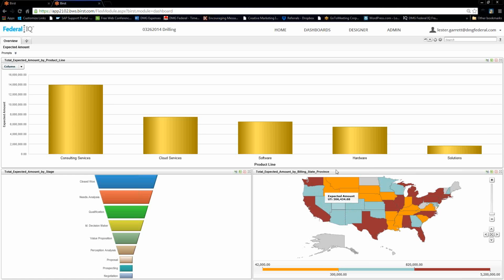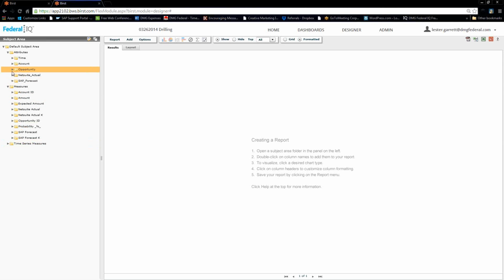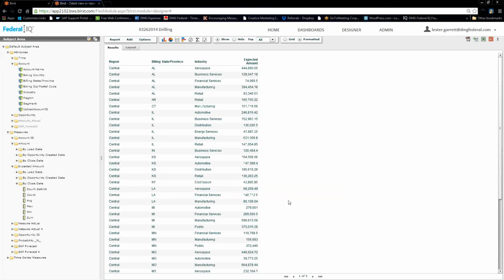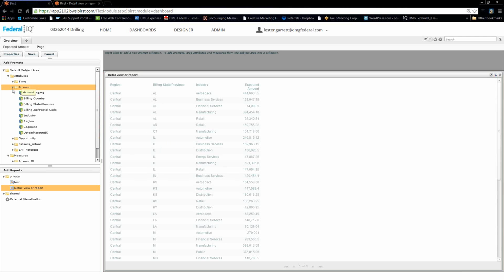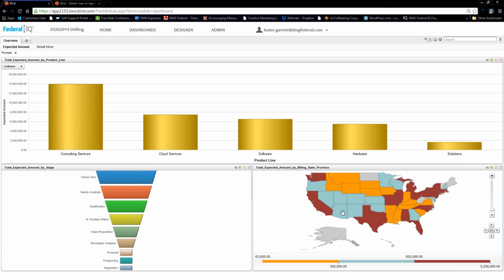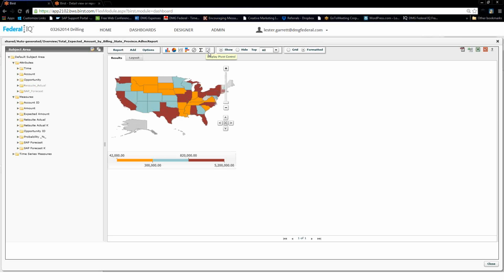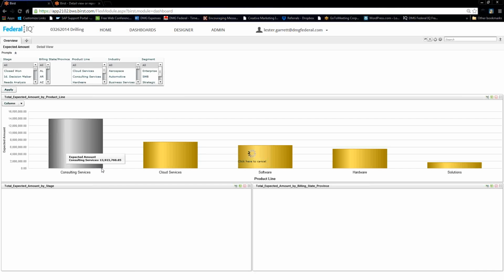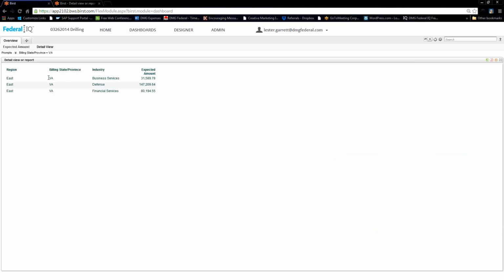Get More Data Insight with Drilling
View this hands-on tutorial to learn how you can drill into your dashboard on a specific column within a report to get better insight into your data.  You will also be walked through configuring your dashboards so you can pass prompt filters from one dashboard to another, making consistent views for your different reports.